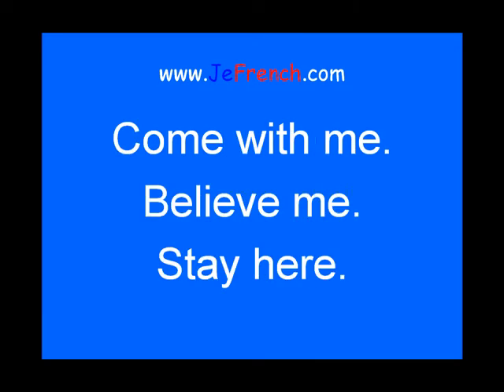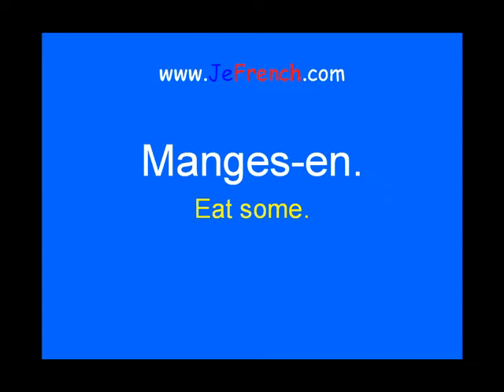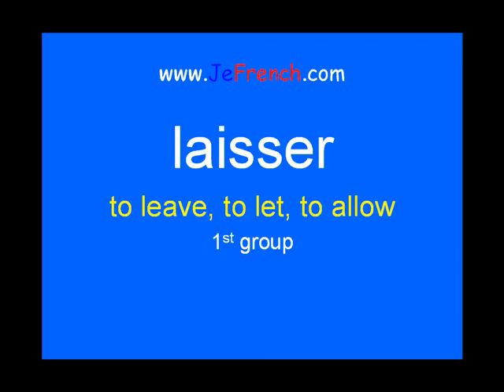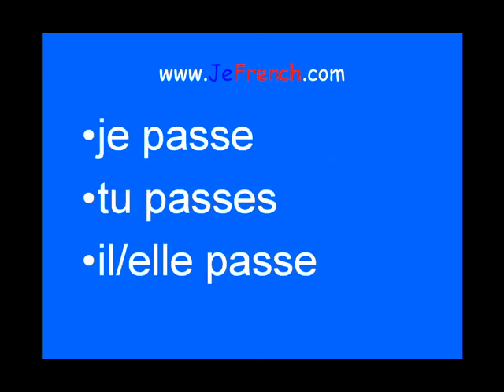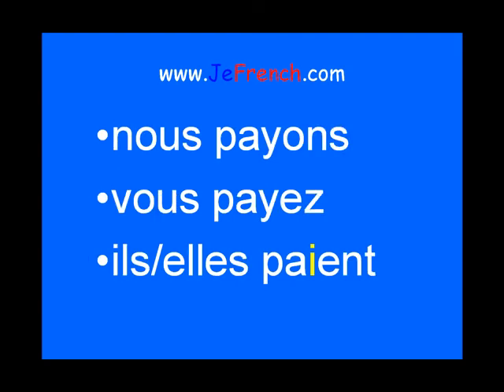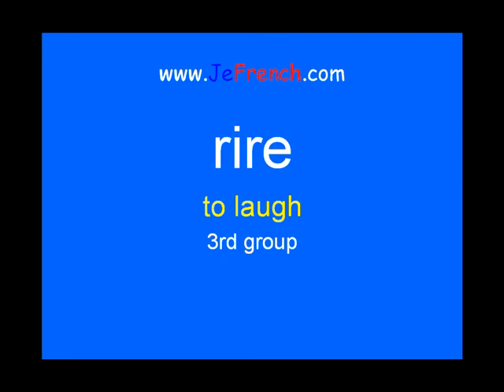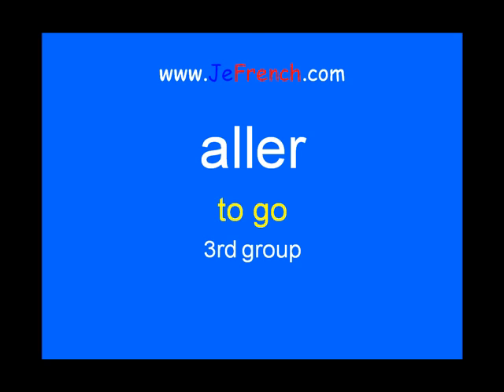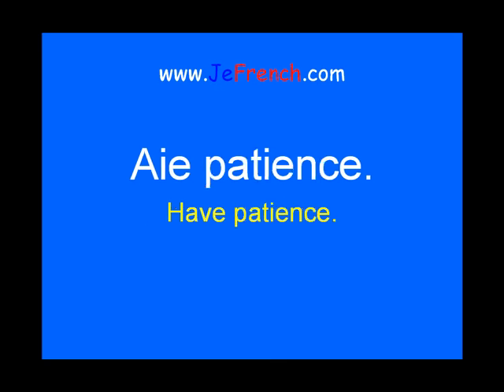Conjugation Video 3